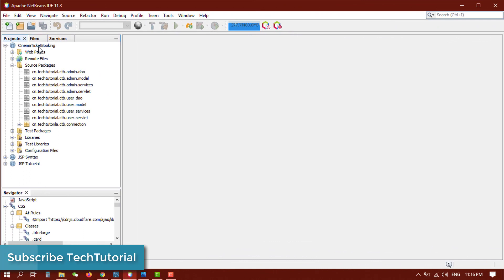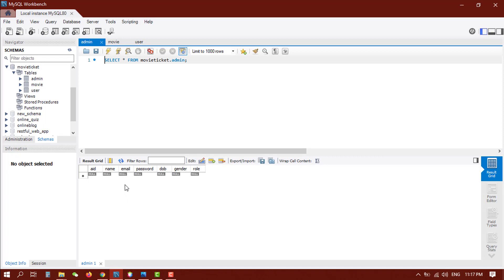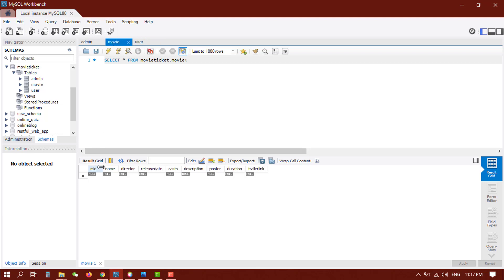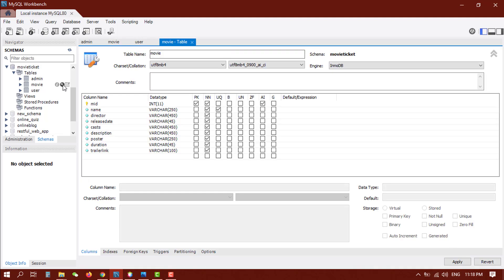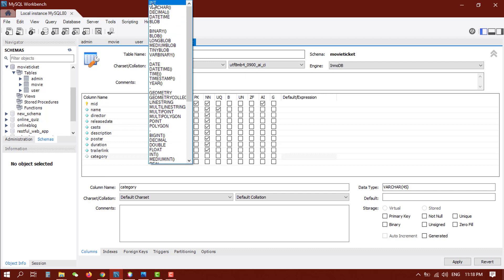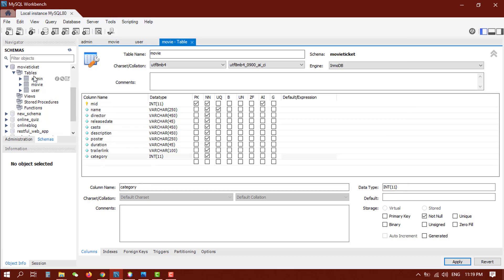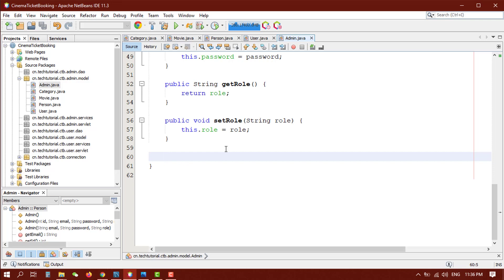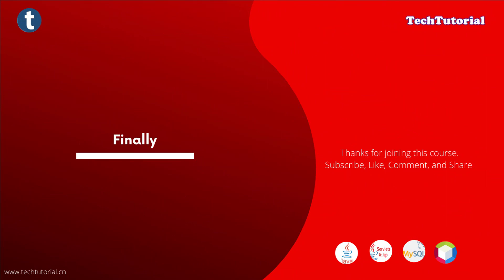6.Create Class in Java for JSP Project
Java is an object-oriented programming language. Everything in Java is associated with classes and objects, along with its attributes and methods. A Class is like an object constructor or a "blueprint" for creating objects. JSP and Servlet advance Cinema Ticket Booking Project.